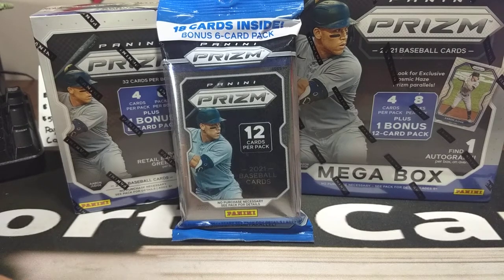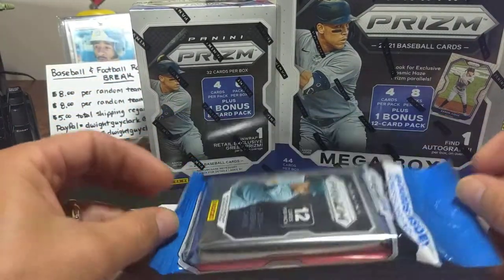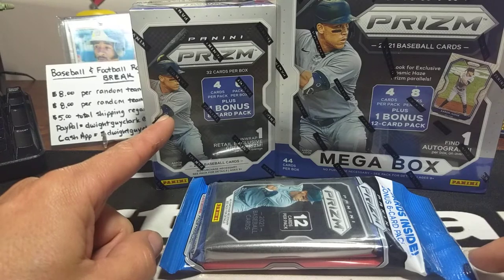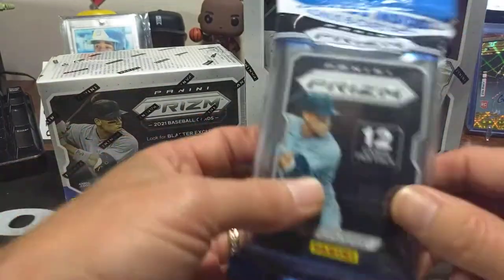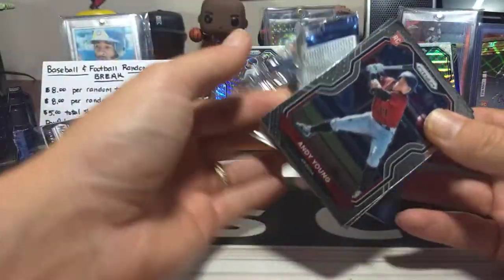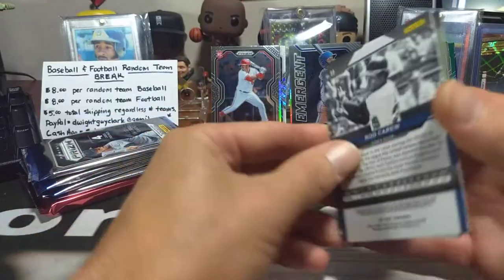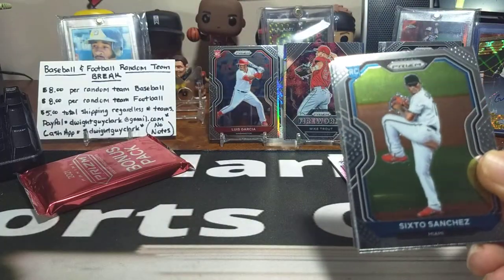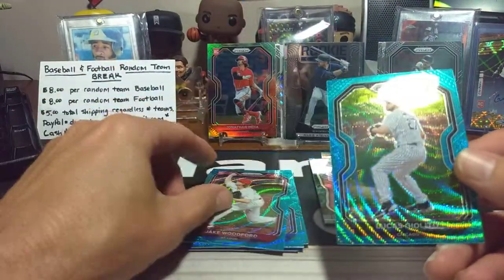RETAIL REVIEW.. 2021 MLB Prizm mega, blaster and cello. Which one do you favor? Check out team break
Thanks for viewing especially all the loyal subscribers of the channel. I'm trying for the 1000 sub mark so every sub counts and thanks in advance.

DONT FORGET TO CHECK OUT MY PENDING BASEBALL AND FOOTBALL TEAM BREAK A FEW VIDEO AGO. SEVERAL SPOTS STILL OPEN. COMMENT IN THE VIDEO TO RESERVE YOUR SPOT.

I have a great time on my channel and try to provide new content weekly along with my team breaks, pack wars, blaster wars, pack jumbles, auctions and retail reviews. I break alot of retail and strive to give great reviews of new products. I am an avid collector and investor in baseball, football and basketball. I do dabble in some Pokemon with my daughter. She pops in from time to time on the channel.

Feel free to message me anytime at which is also my PayPal (no notes in payment please) account name as well.